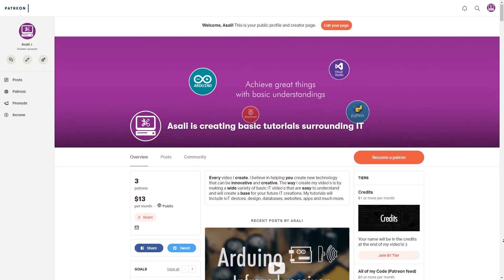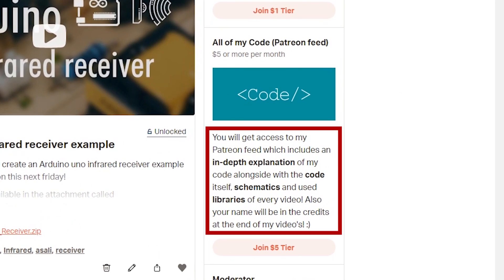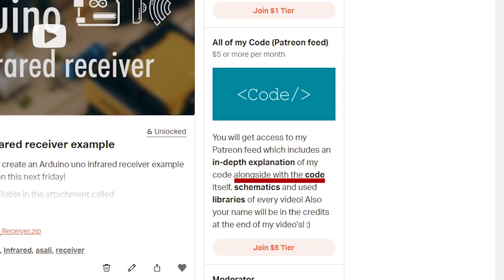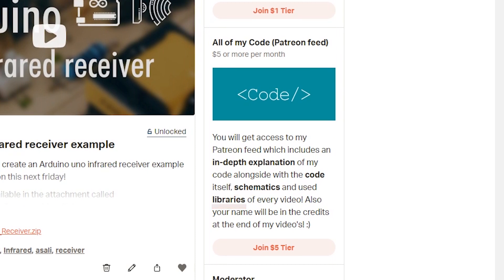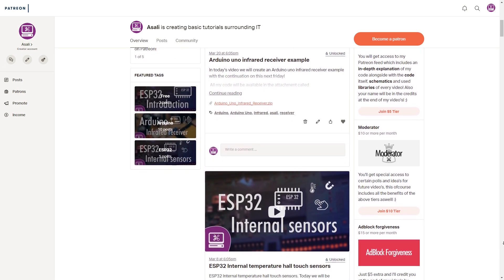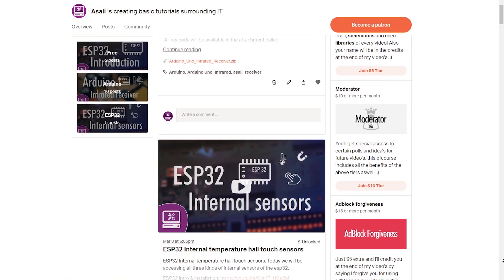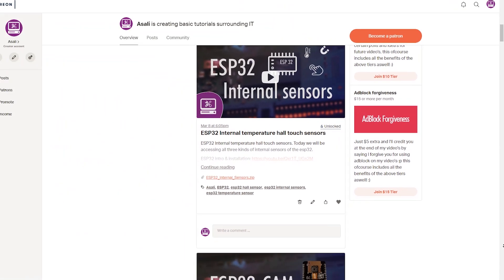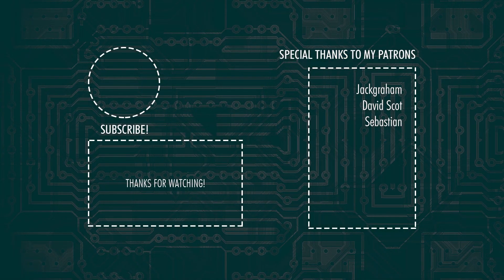Giveaway arduino uno and or esp32, esp32-cam, arduino starter kit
Short video about the giveaway of an arduino uno, esp32, esp32-cam of arduino uno starter kit